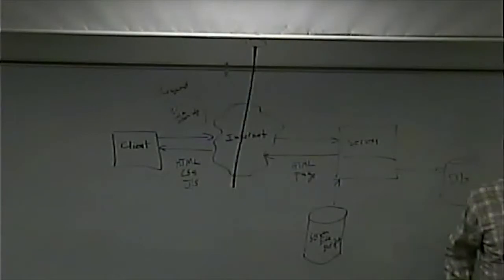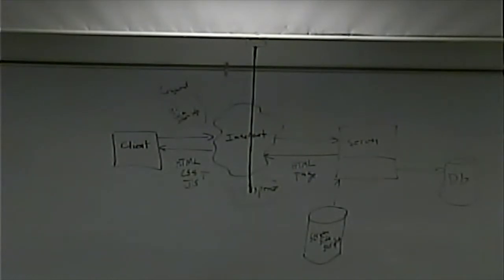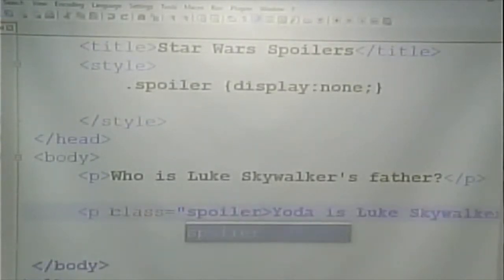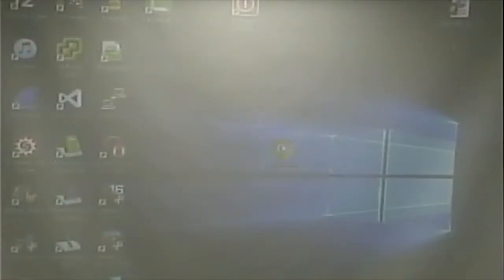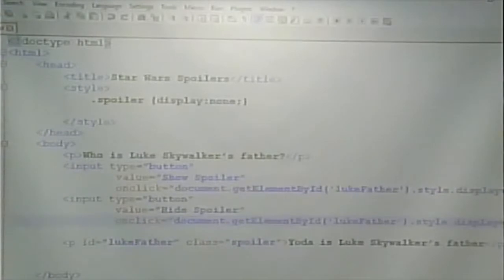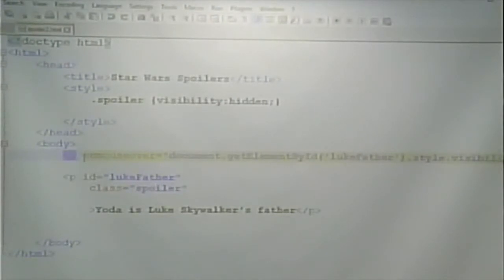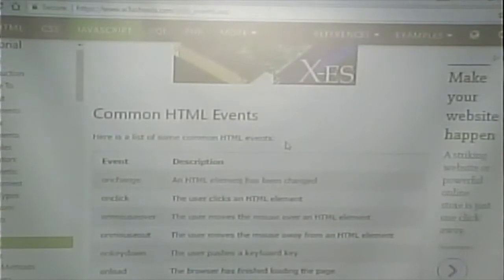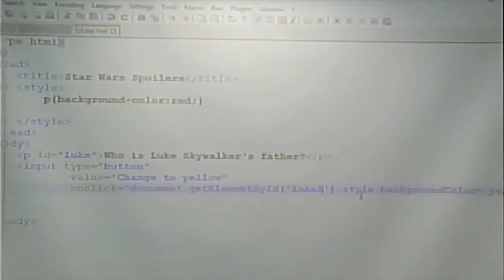CISS216 - Web Development - Spring 2018 - Week 14, Lecture 1 - April 24, 2018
Intro to Javascript